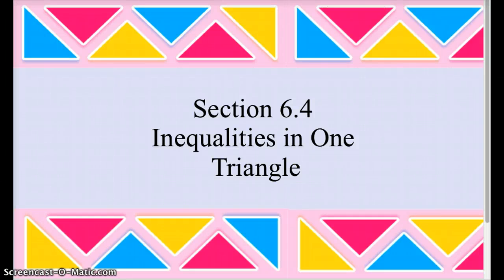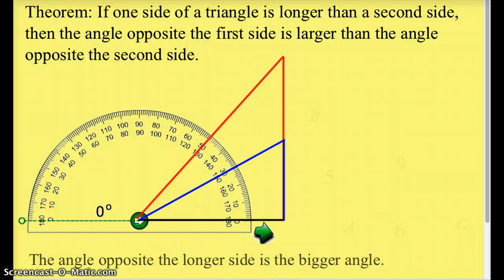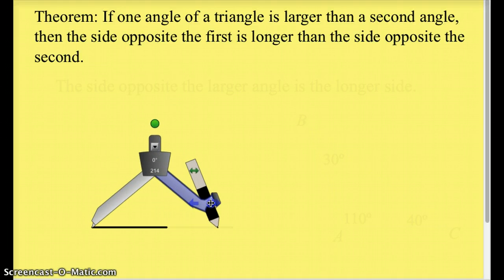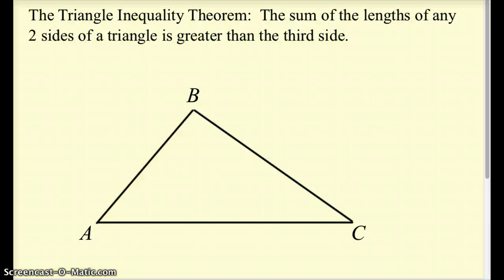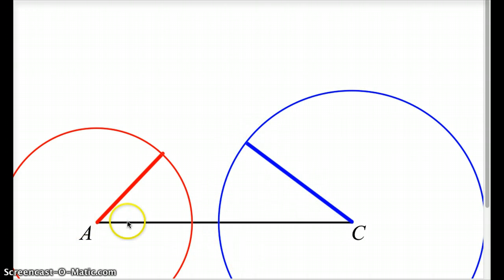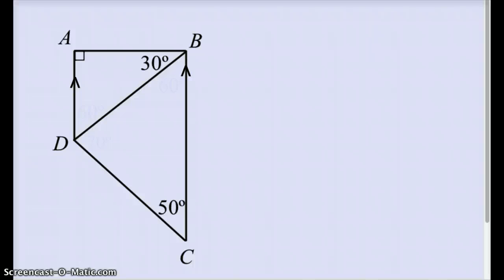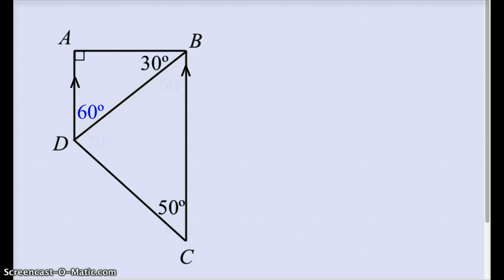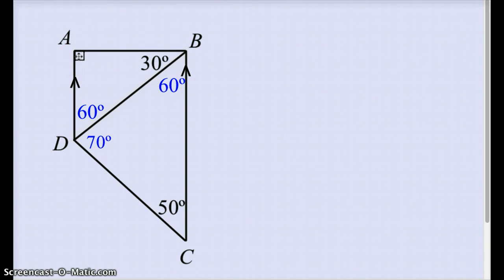Geo 6.4 Inequalities in One Triangle